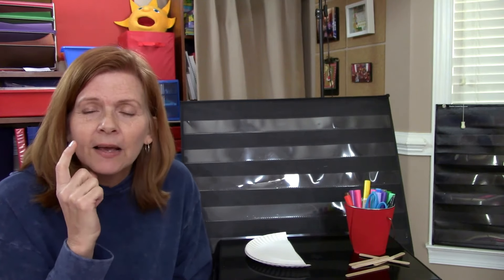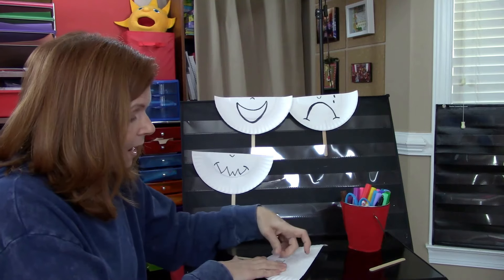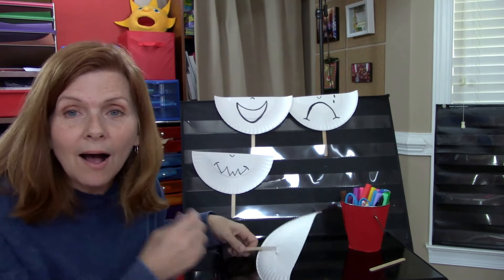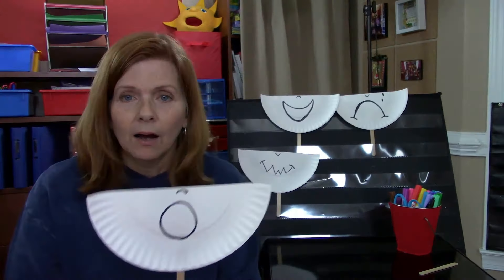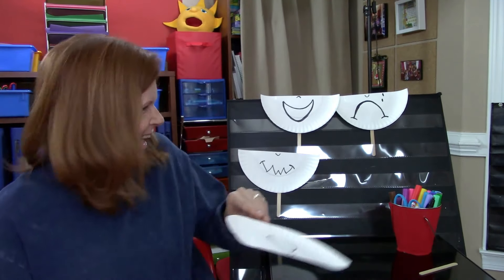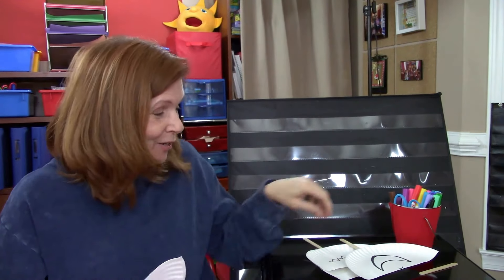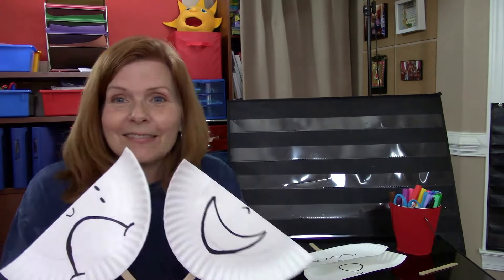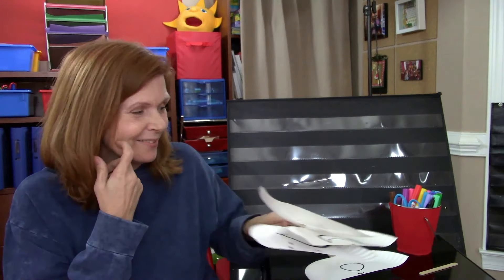Virtual Preschool Online Preschool Learning Lessons At Creative Kids Virtual Preschool, FEELINGS!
FEELINGS & EMOTIONS is this week's featured theme for my Year-Round online preschool group. I know your young student will be HAPPY when he or she creates an "Expressions" mask with me!